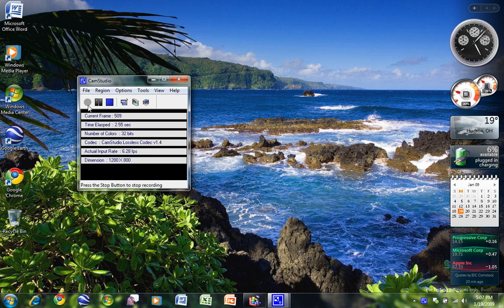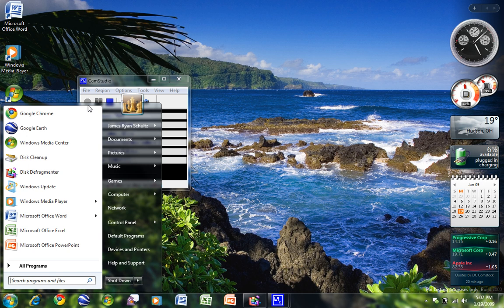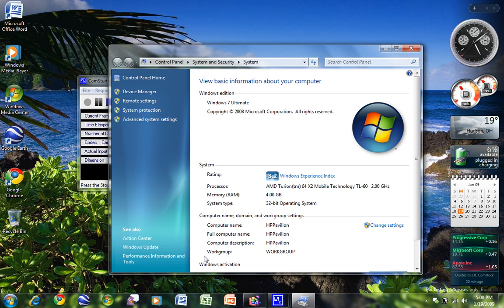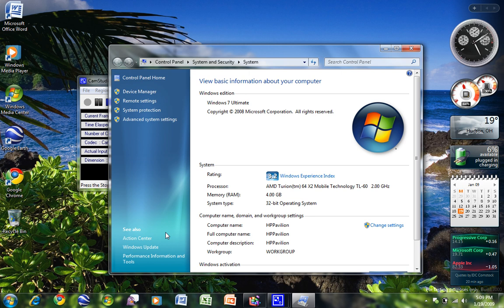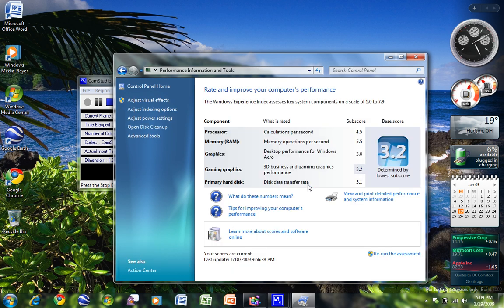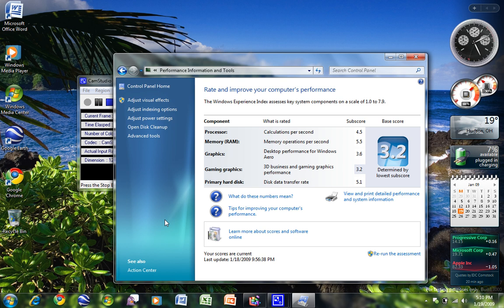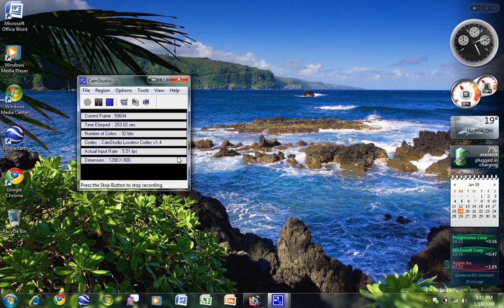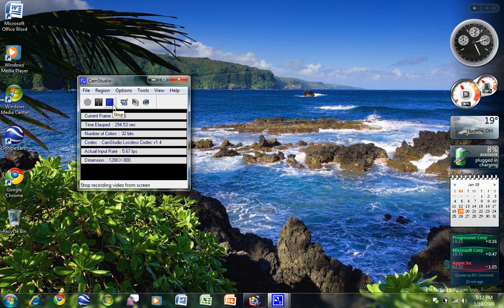HP Pavilion Dv6809wm Running Windows 7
I have the HP Pavilion Dv6809wm running Microsoft Windows 7 Beta 1 Build 7000.  I have 4GB of DDR2 667MHz RAM, an AMD Turion x64 TL-60 Dual core processor with both of two cores running at 2.00GHz and a L2 1MB cache.